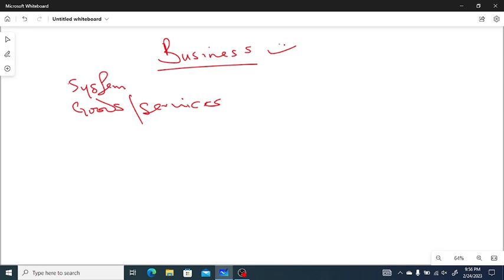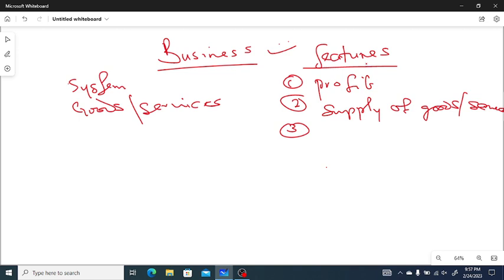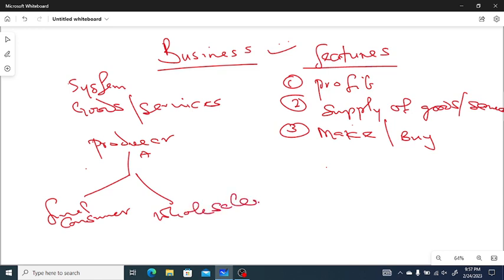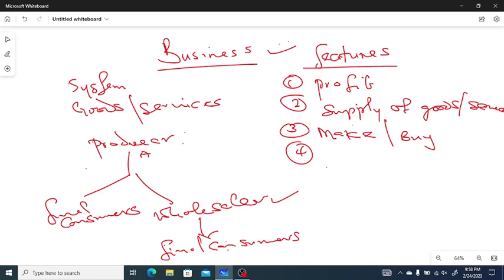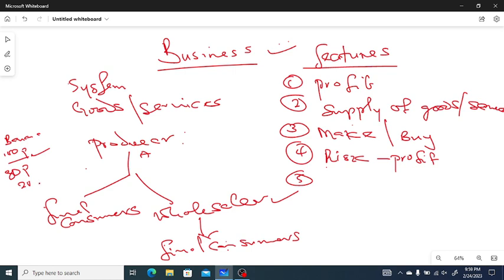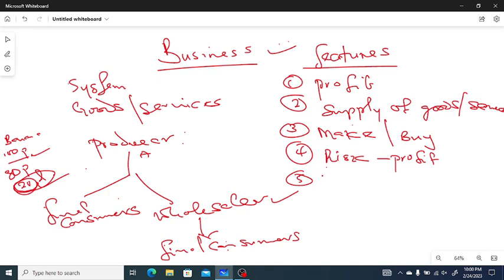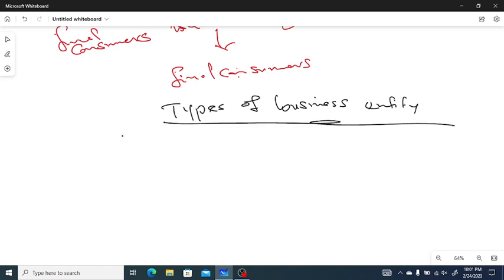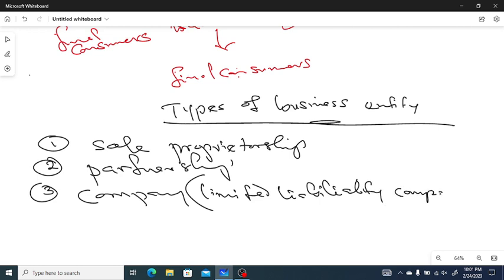Financial Accounting Chapter 1 Business Lesson 1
Meaning of business ,features of business and types of business entities